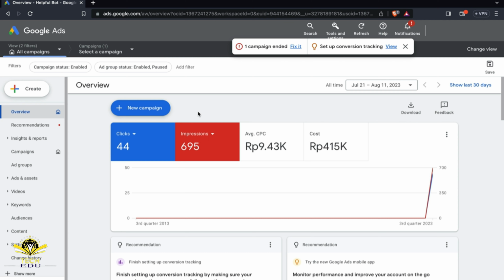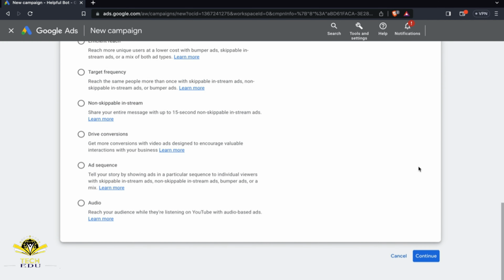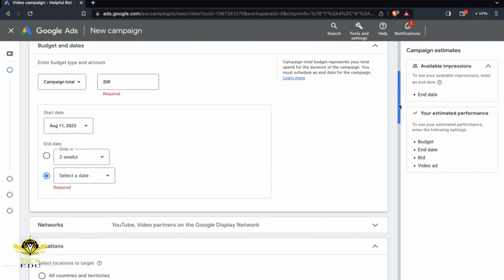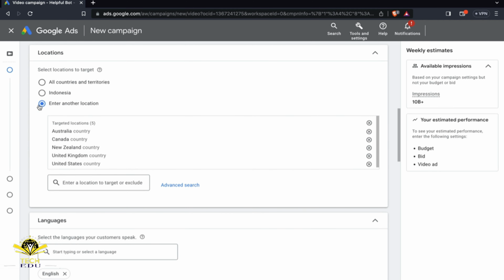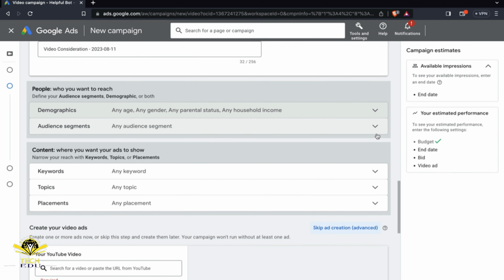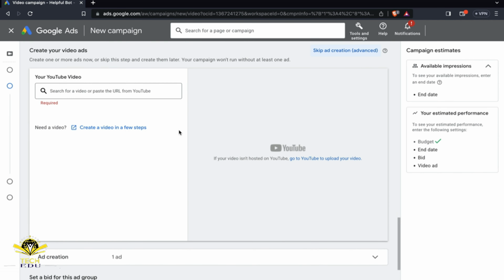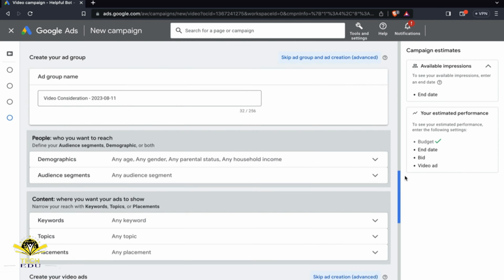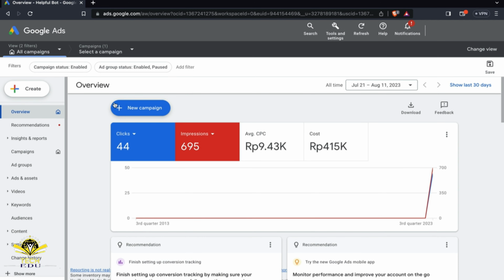ad copy | ad copywriting | ad copy generator